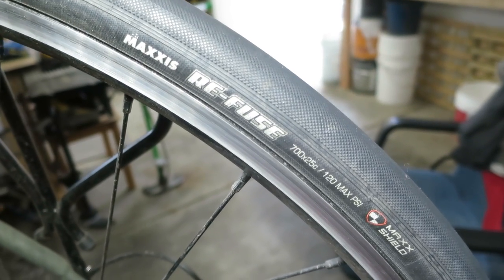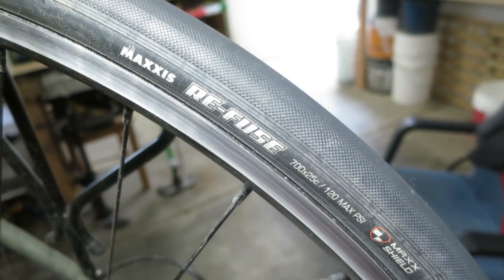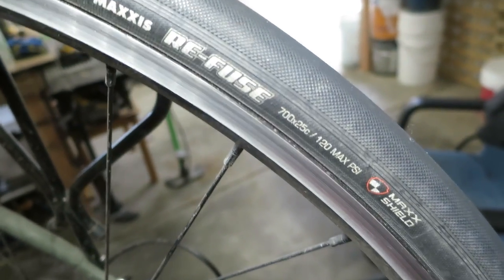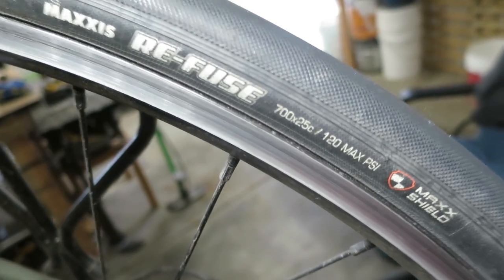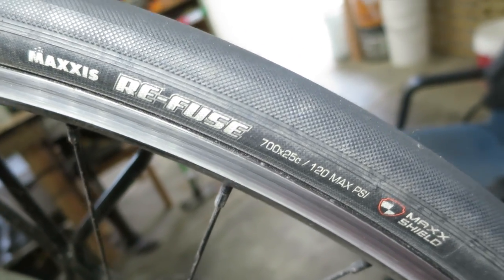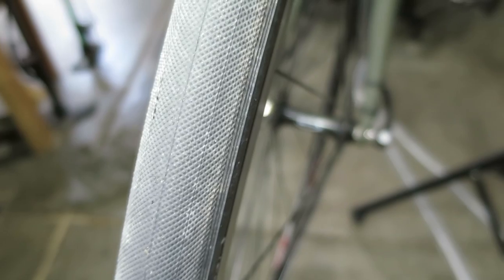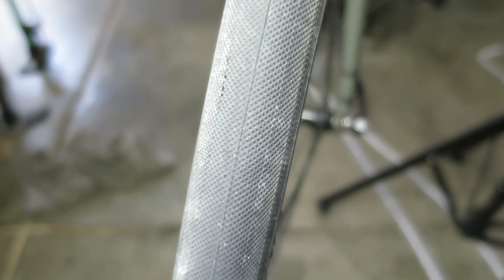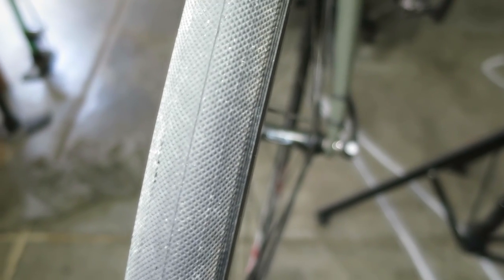Maxxis Re-Fuse 1000km Review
Checking the wear on a pair of 25c Maxxis Re-Fuse tyres after 1000km of commuting.